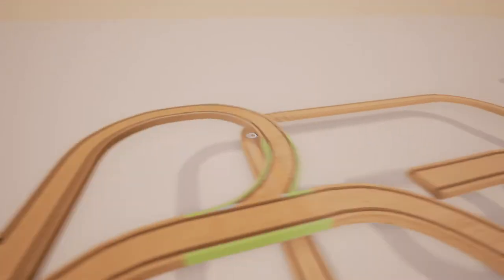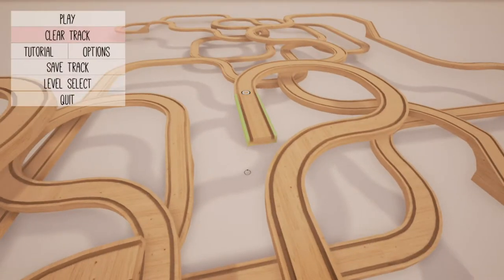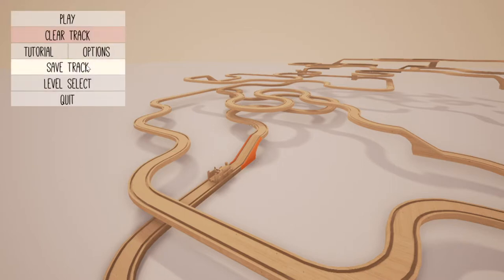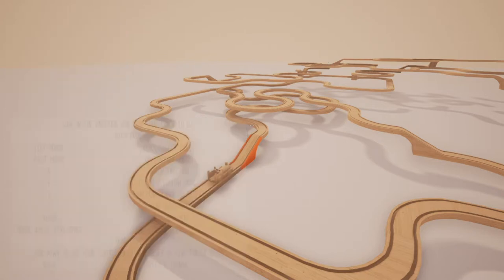Tracks | I Am The Architect!!!